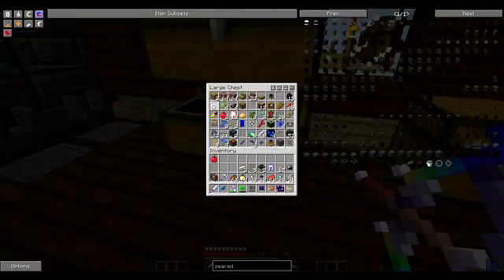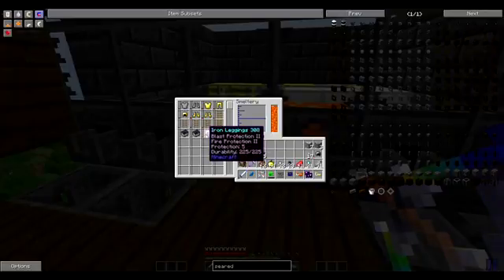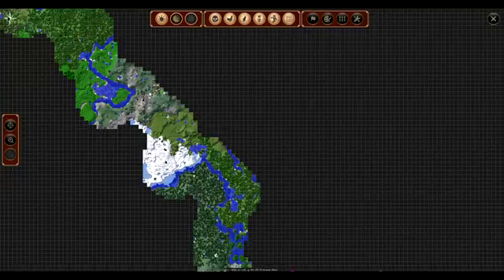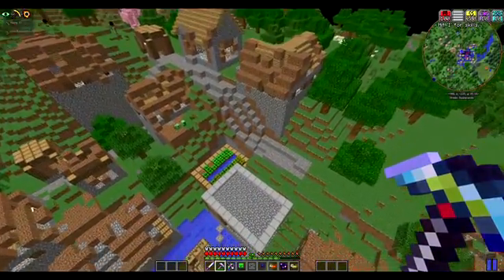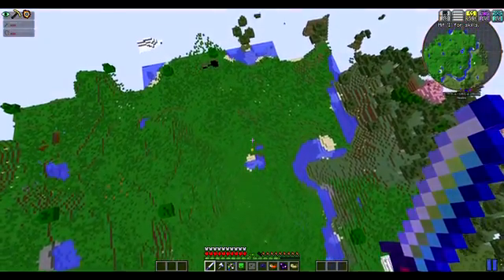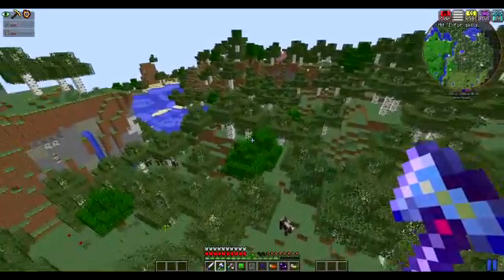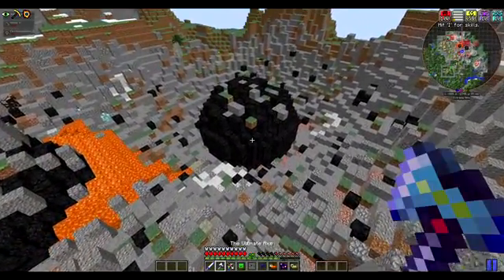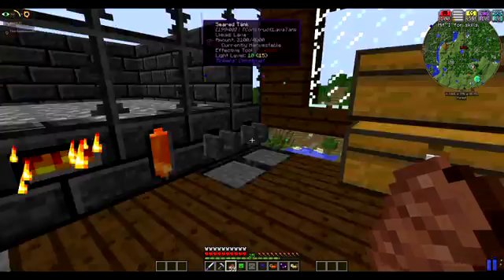Minecraft - PsycoCraft Episode 8 - Best Drop EVER!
In this episode I smelt some ores, explore and... OH YEAH! I get a phenomenal item from a Lucky Block!